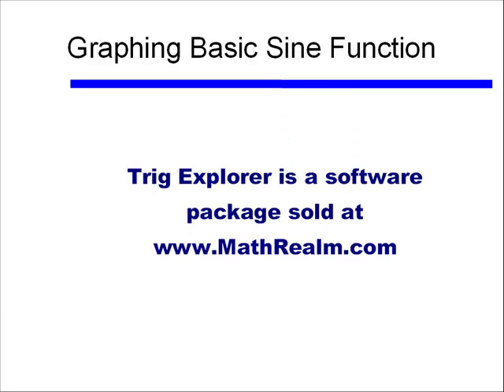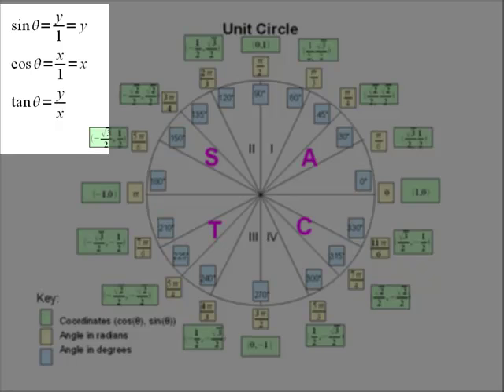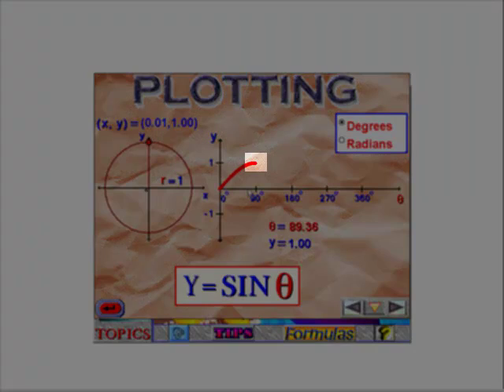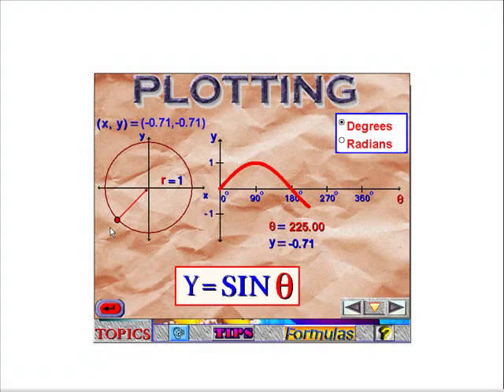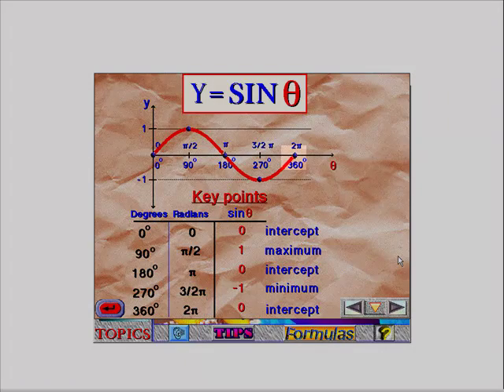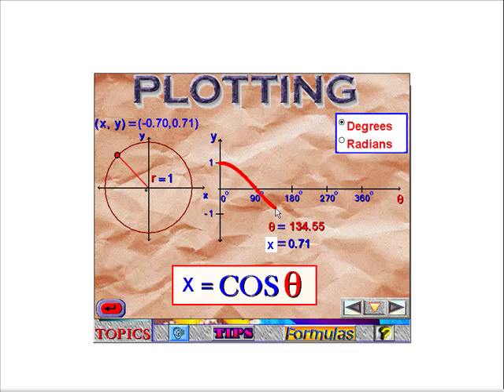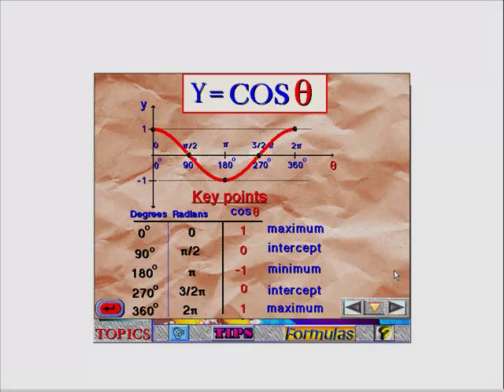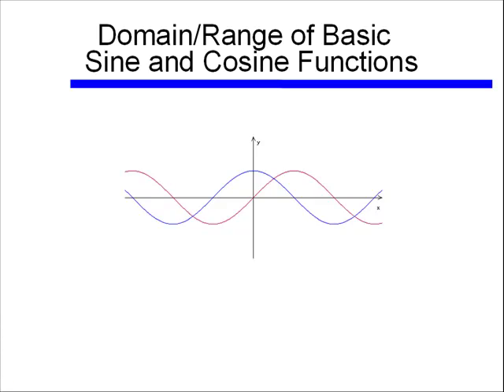Video 23B: Graphing basic sin and cosine functions part 2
Continuation of graphing basic sin and cosine functions part 2